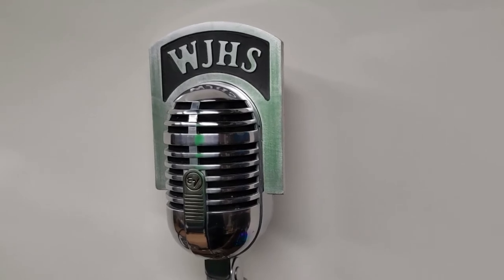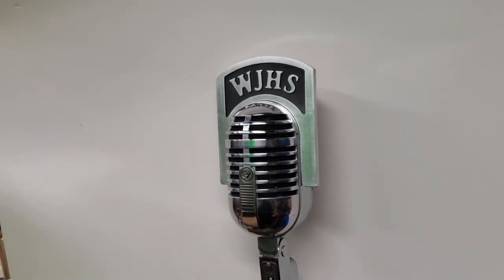Microphone flag EV 726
This is just a short video showing a microphone flag (ID plate) for an Electro-Voice 726 microphone. This mic just doesn't have anything in the way of hardware for attachment points, so I had to do what others have done—shape the flag to nest on the frame.